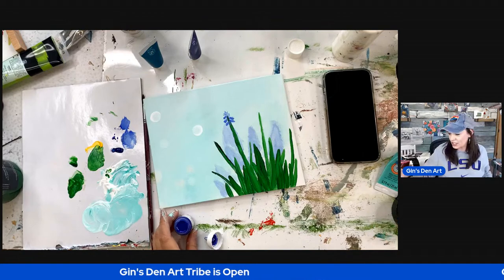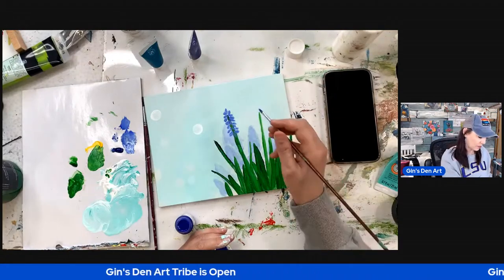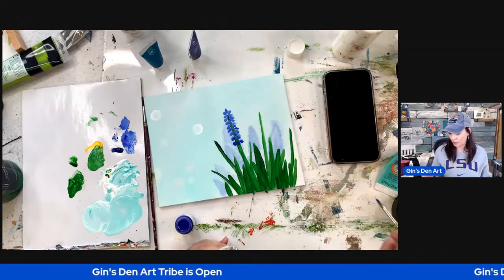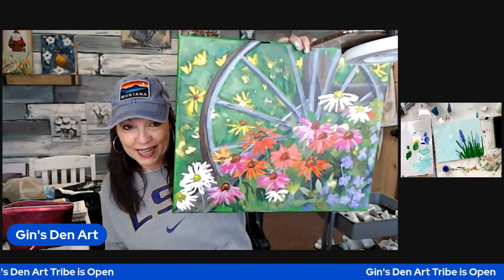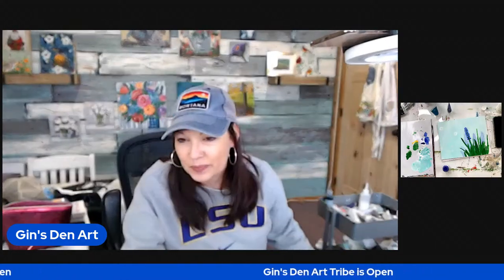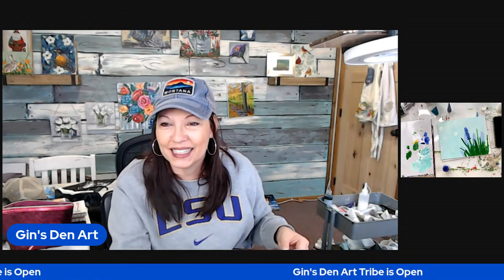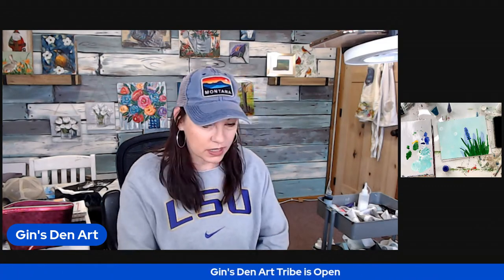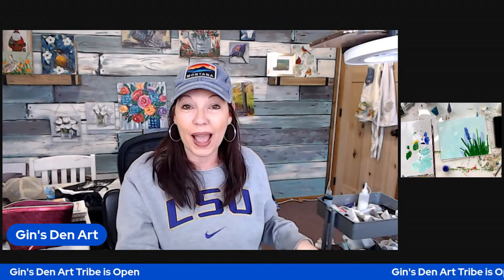Reveal of April Paintings for Gin's Den Art Tribe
We are OPEN TO NEW MEMBERS NOW AND WE ARE CLOSING ON APRIL 6.